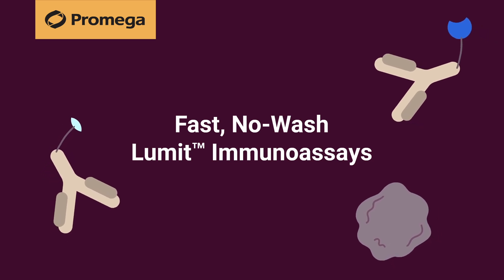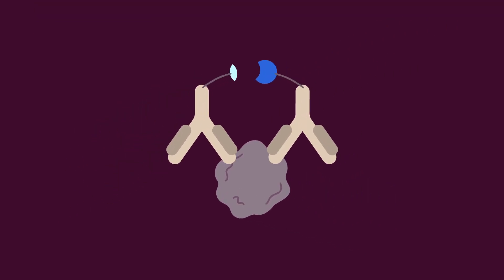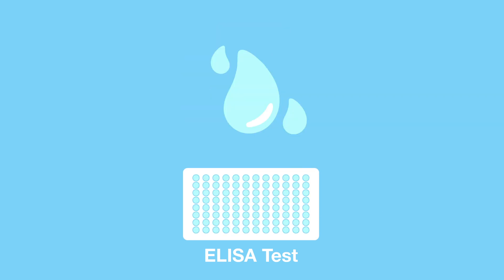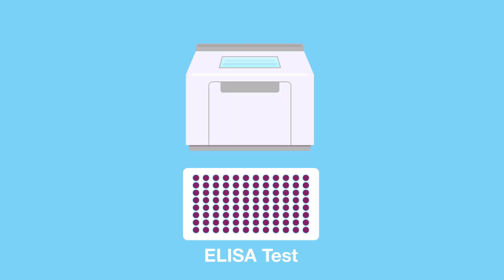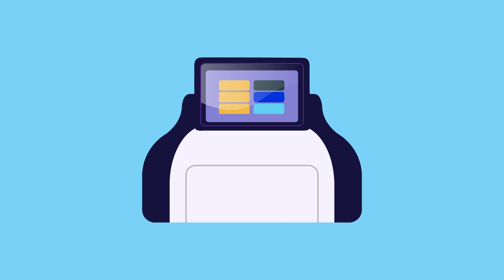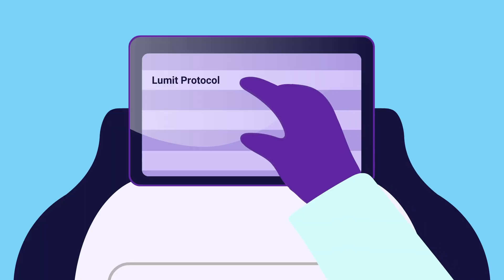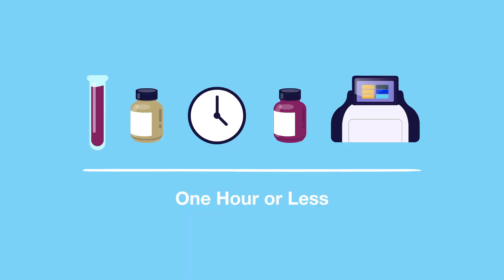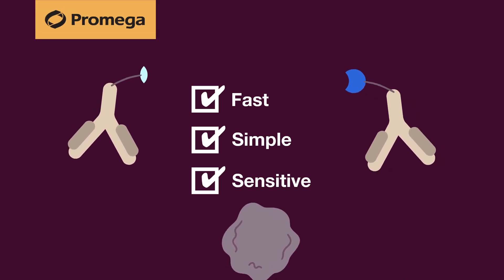How Lumit™ Immunoassays Work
Lumit™ Immunoassays are based on NanoLuc® Binary Technology (NanoBiT®). In Lumit™ Immunoassays, antibodies are chemically labeled with the small and large subunits of NanoLuc® Luciferase, known as SmBiT and LgBiT, respectively. In the presence of an analyte, the two antibodies come into close proximity, allowing SmBiT and LgBiT to form an active enzyme and generate a bright luminescence signal.